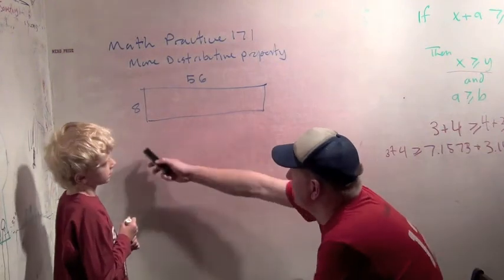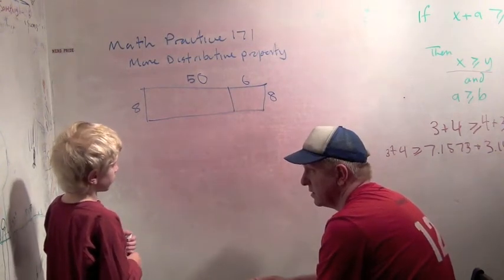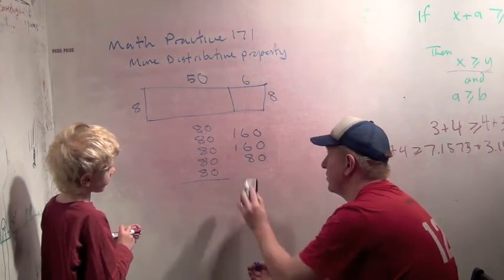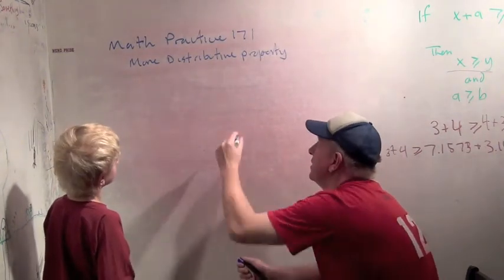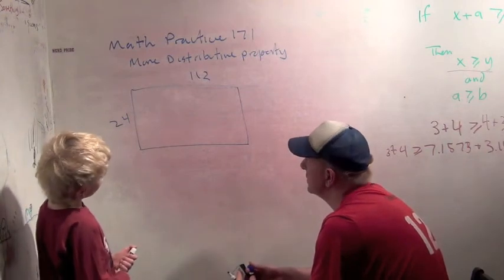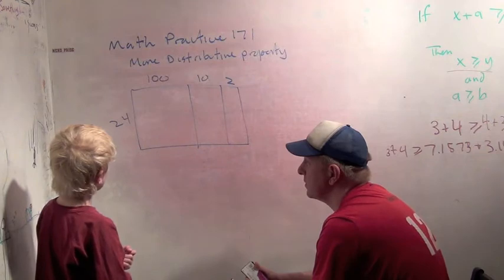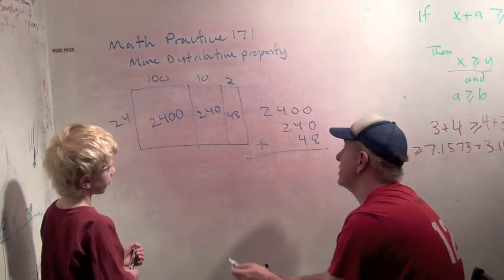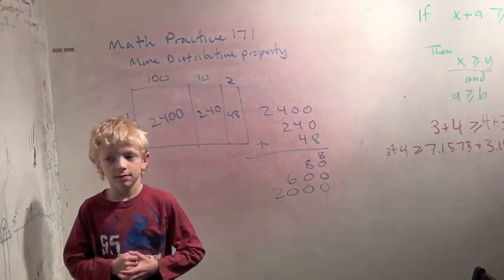MathPractice171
More introductory problems about the distributive property from Beast Academy.